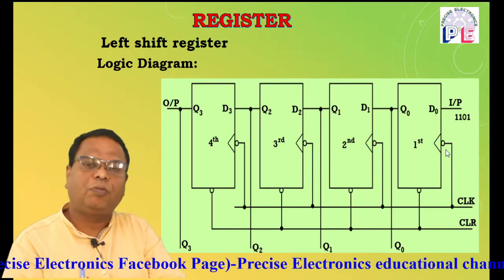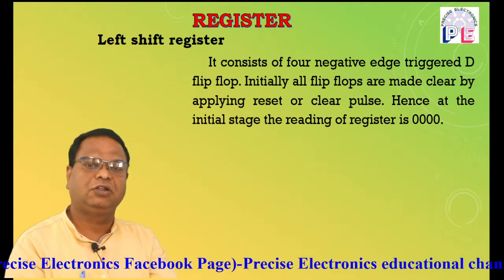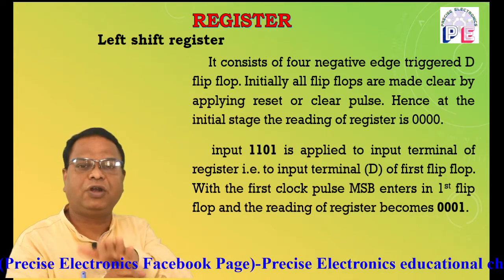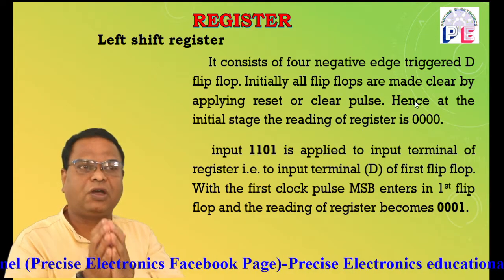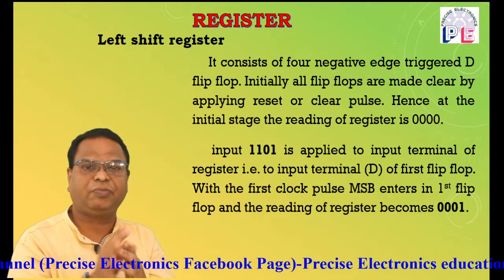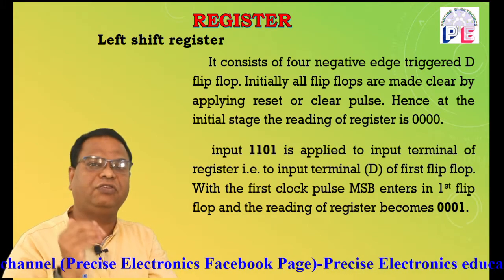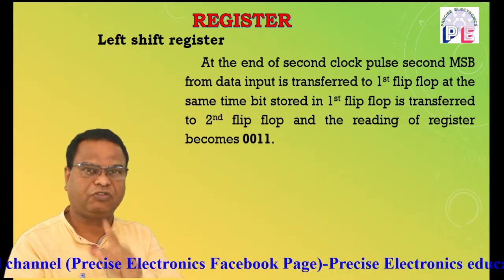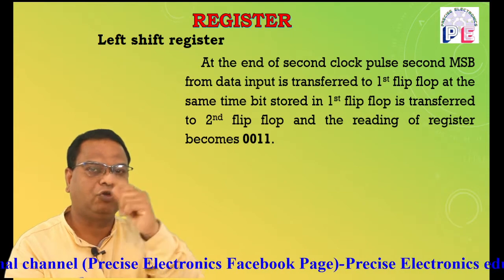Left shift register sequential logic circuit SYJC Electronics by Milind Dhodare JSM college Alibag.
Left shift register in which with the help of clock pulse data is shifted in left direction . Shift registers are the combination of flip flops in which data is applied in serial form and also retrieved in serial form.